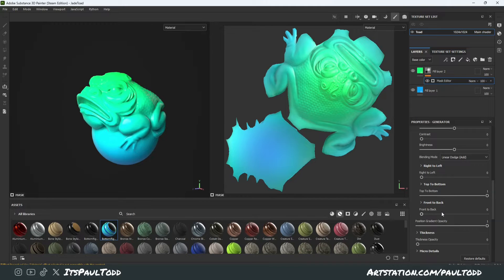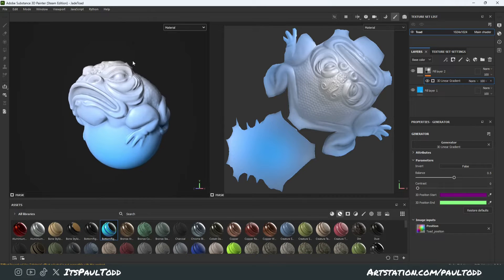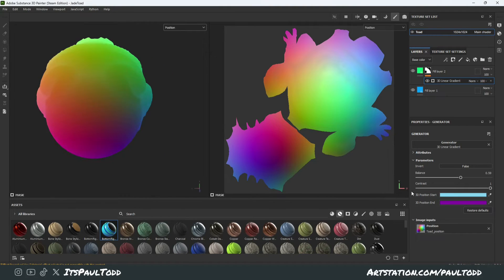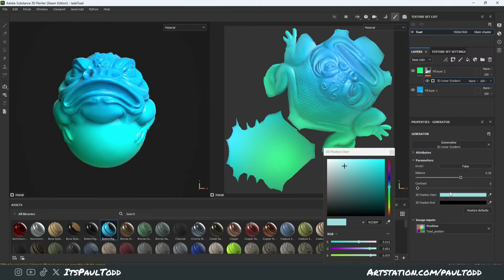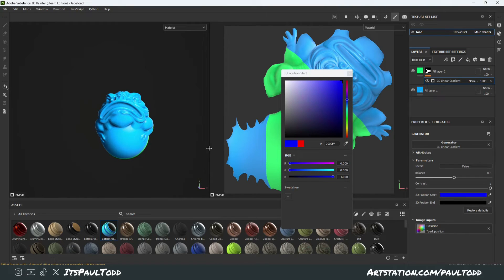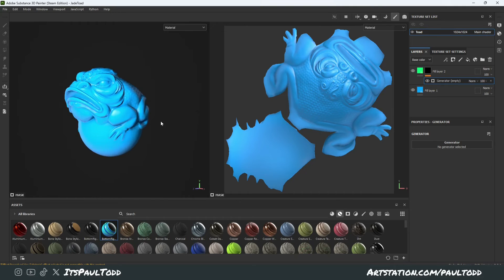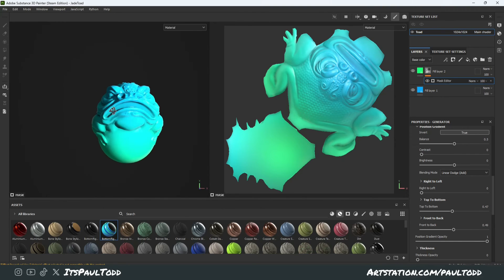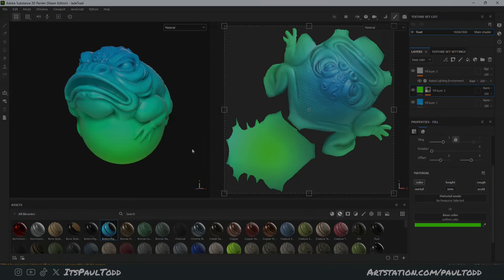Create QUICK & EASY Gradients in 3D Substance Painter with full control!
Here I'll show you a couple ways of adding a fast linear gradient to your models to allow you full control of creating the aesthetic you desire.

0:44 - 3D Linear Gradient Generator
3:10 - Using RGB to control direction
5:24 - Mask Editor Generator

Currently solo developing Almost Extinct, a prehistoric shop simulator with trading card elements, you can find more info on that here: